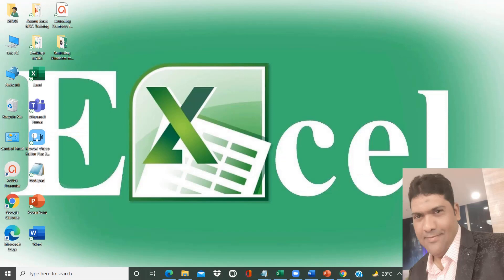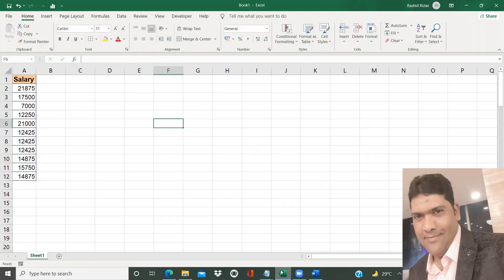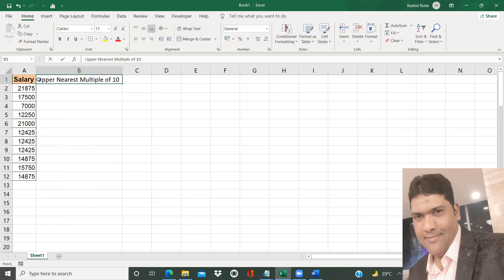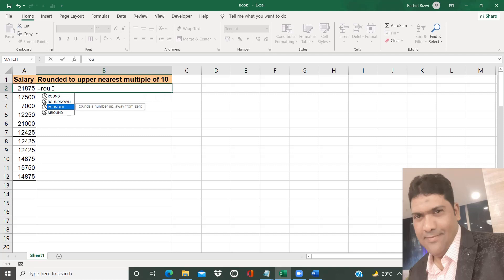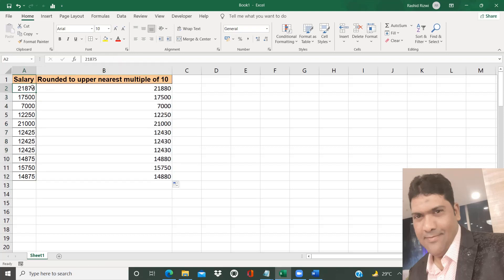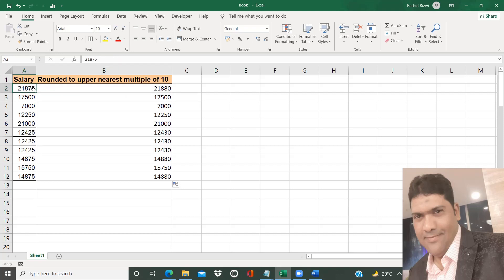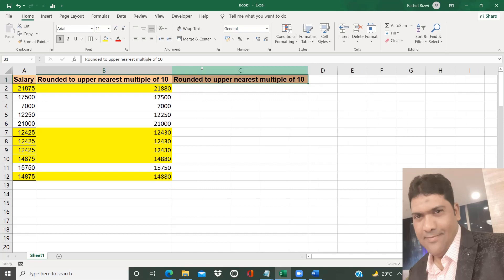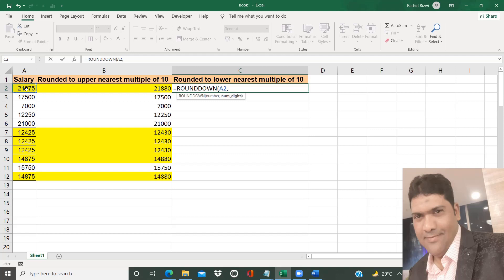Rounding Numbers to the nearest multiple of 10 or 100 or 1000 in Excel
This video will show how to round off any number or digit to the upper or lower nearest multiple of 10 or 100 or 1000. etc in a very simple way in Excel without using any nested or complicated function.